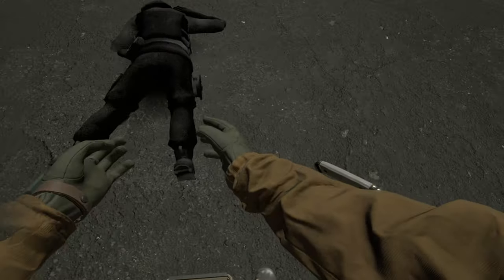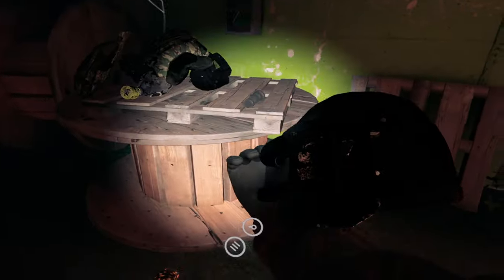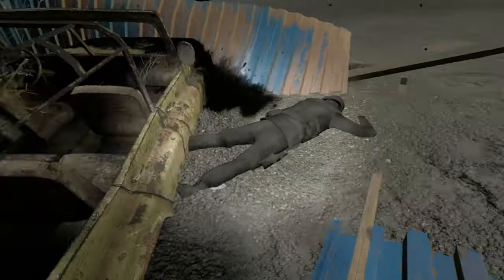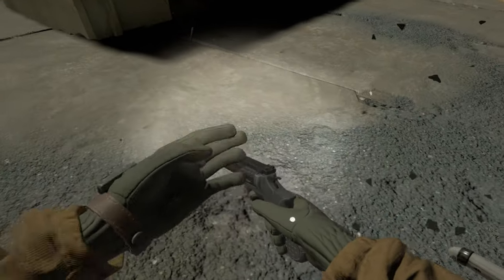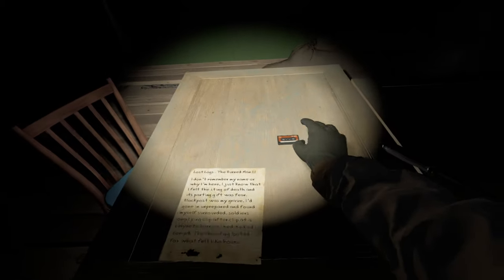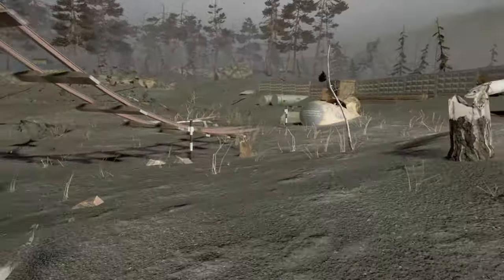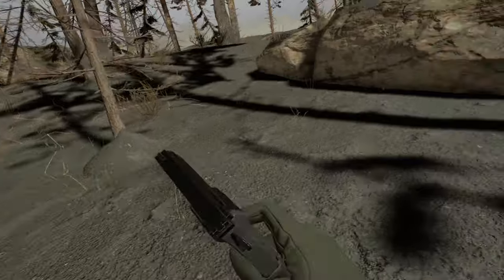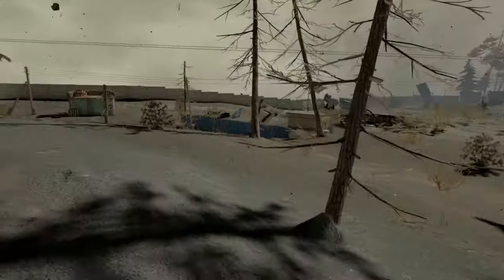Into the Radius Update 2.7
"Into the Radius" VR Gameplay nearly unedited and uncut.
Streaming from Steam over Virtual Desktop from PC to Oculus Quest 2.

Intro music created by aFriendlyPest with help from Universe25.

Timestamps: